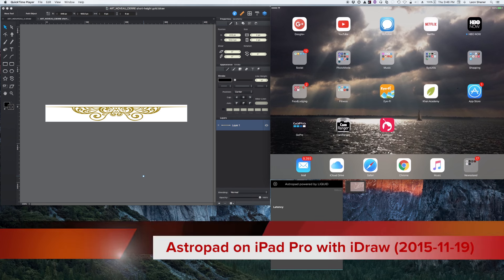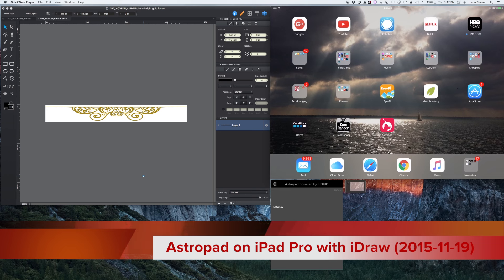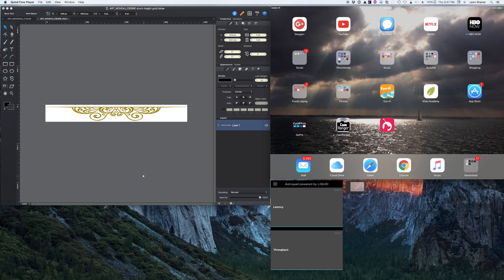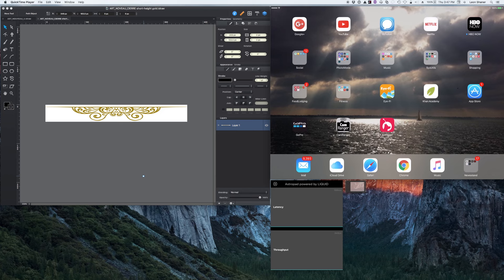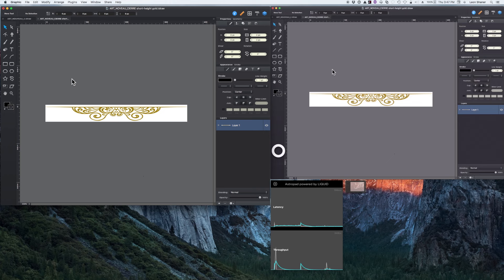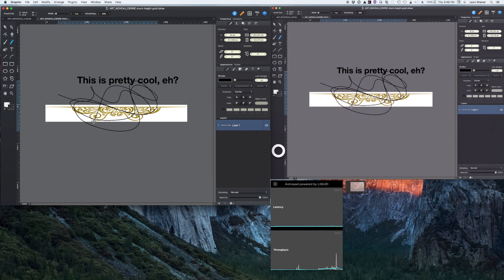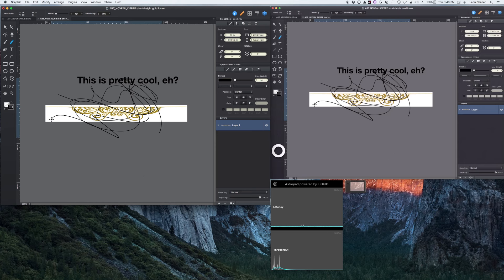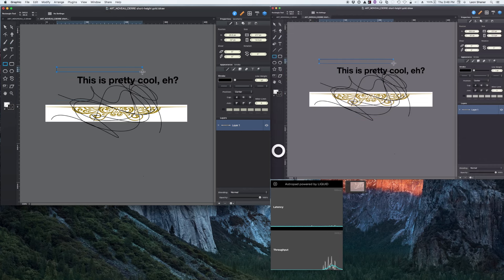Astropad on iPad Pro with iDraw (2015-11-19)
This is just a short demonstration using the Astropad app as a graphics tablet on an iPad Pro with iDraw on a Mac.